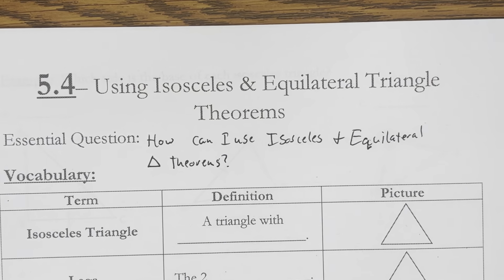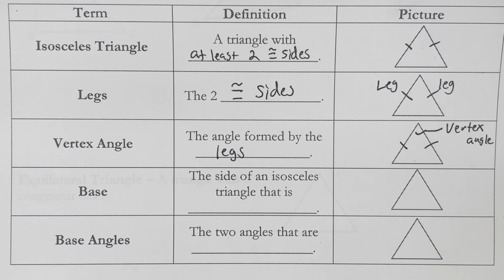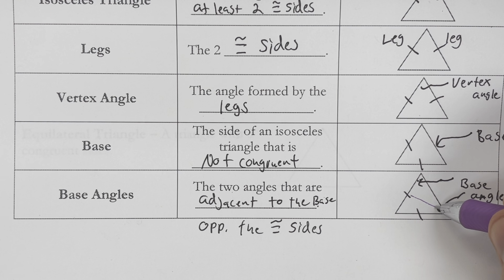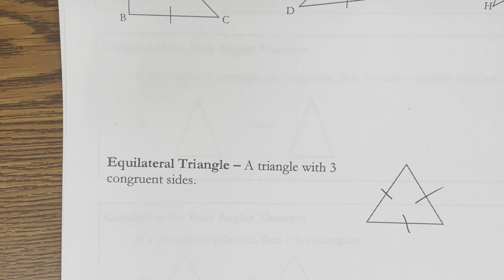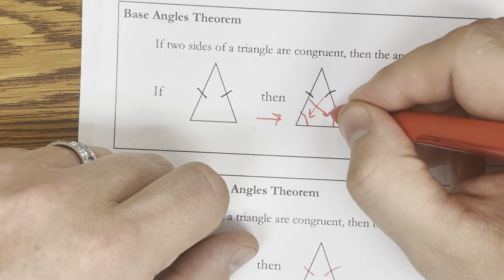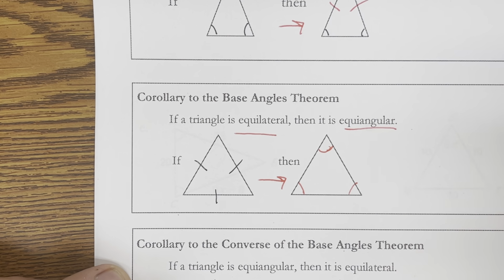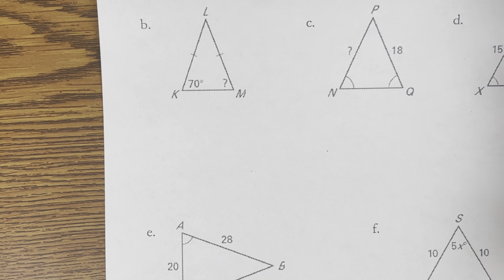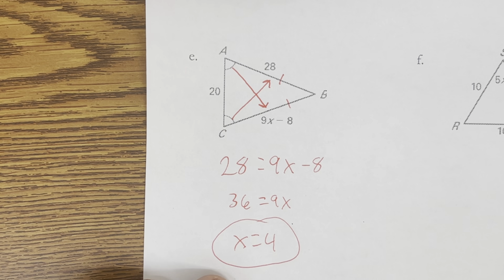5.4 Use Isosceles and Equilateral Triangle Theorems